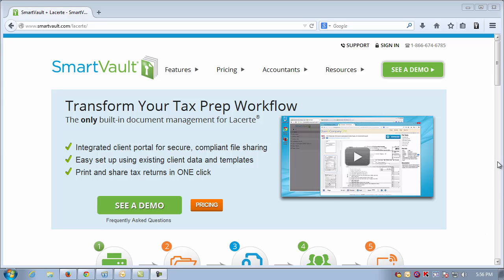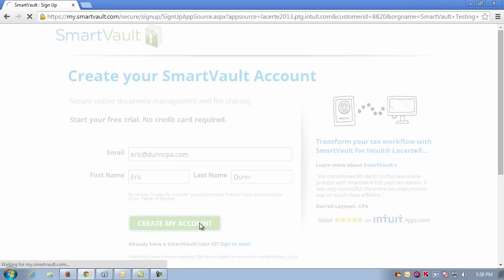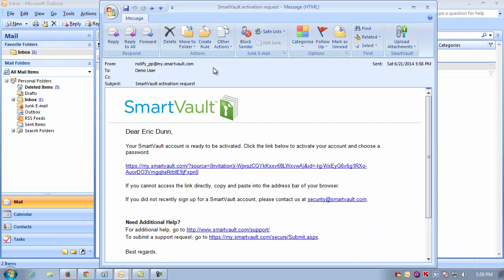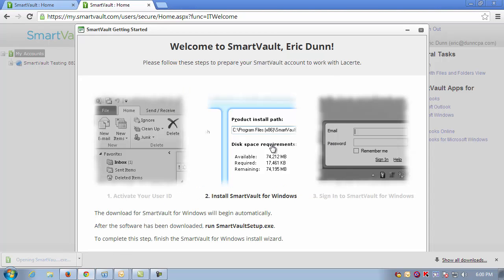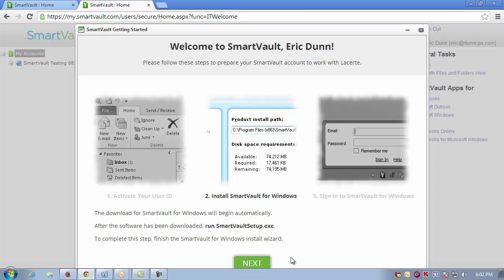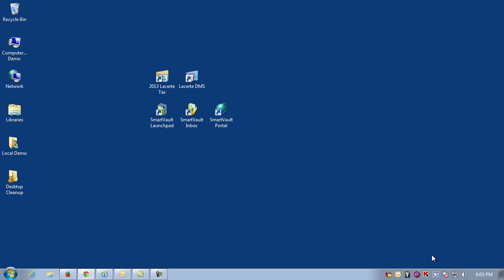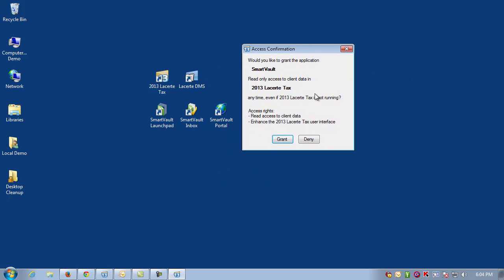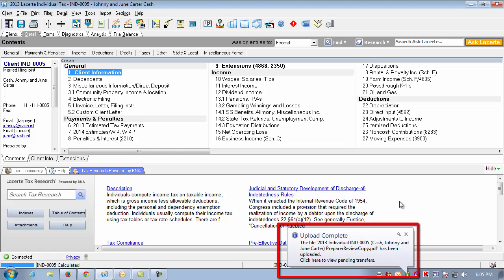Create a SmartVault trial account for Intuit Lacerte and ProSeries Tax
How to create a SmartVault account that will integrated with Intuit Lacerte and ProSeries Tax software